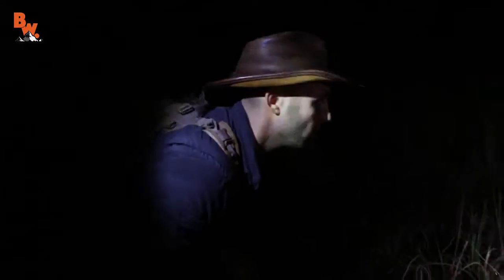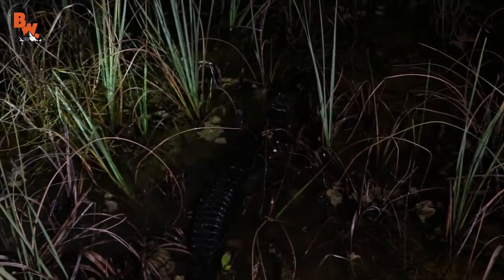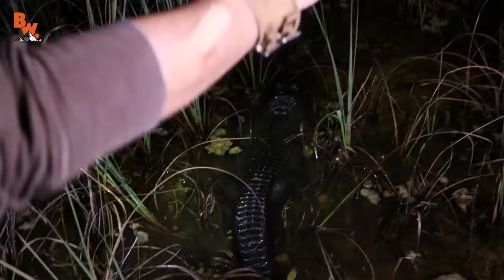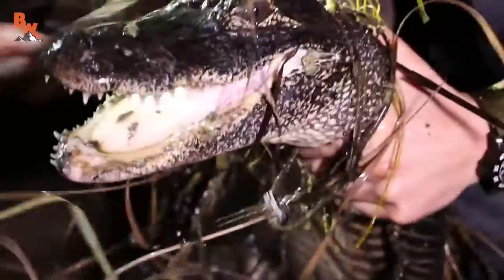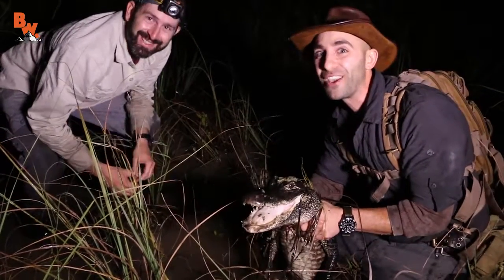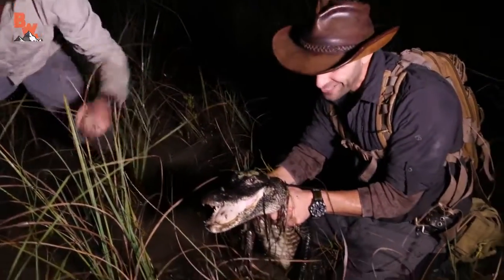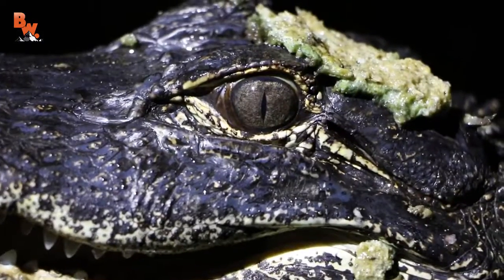Brave Wilderness | EPIC Gator Catch!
In this special Outtake, Coyote makes an EPIC Alligator catch in the middle of the Florida Everglades!

If you saw the Alligator vs Crocodile episode then you might be wondering just how Coyote was able to find and catch the Alligator he used for the comparison…if so, get ready because THIS IS HOW!

NO NETS, NO TRAPS, NO PROBLEM!

If you haven’t seen the full episode you can watch it by clicking on the following